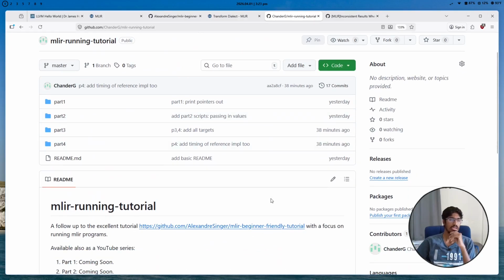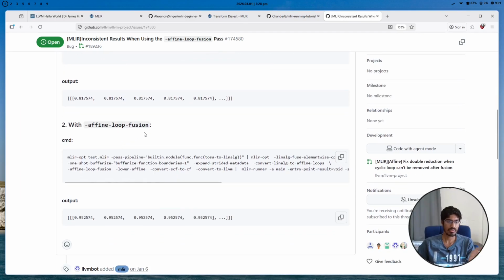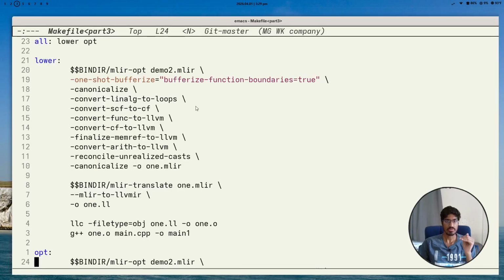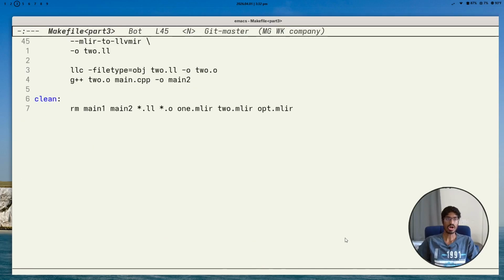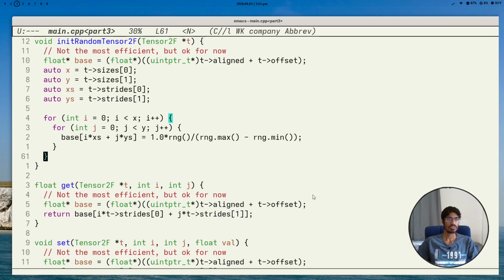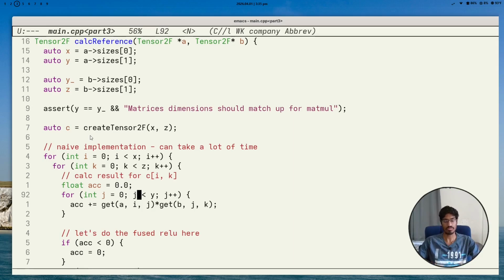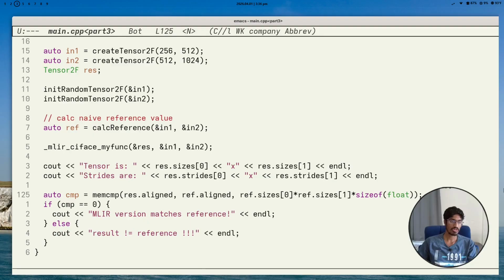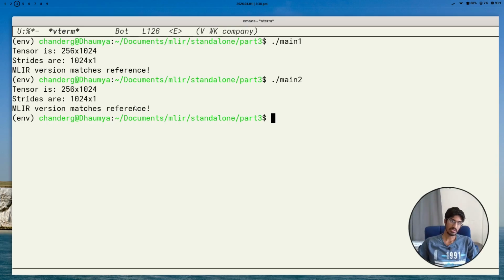Running MLIR programs: Part 3: Comparing outputs